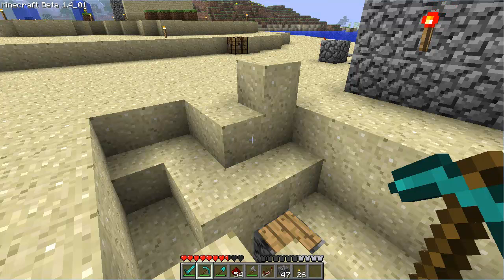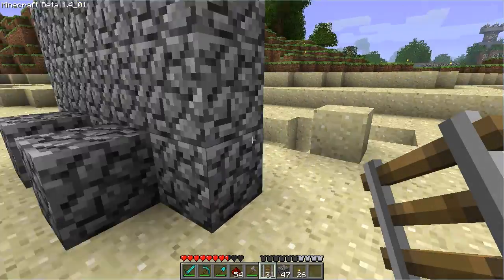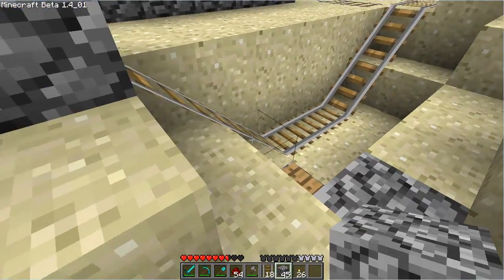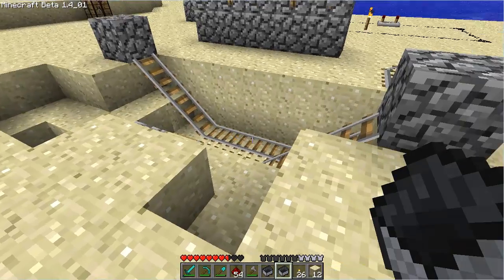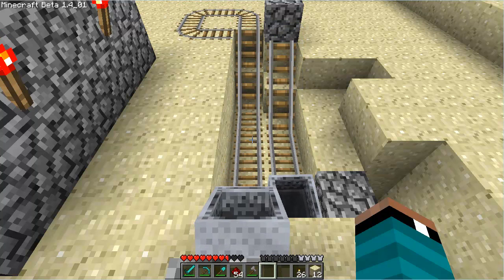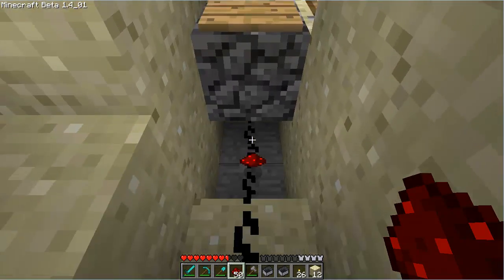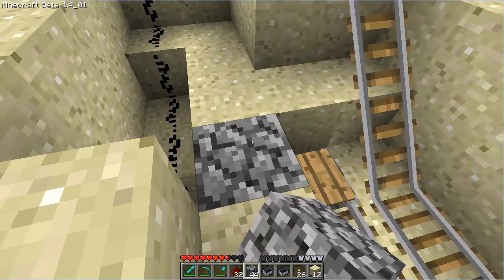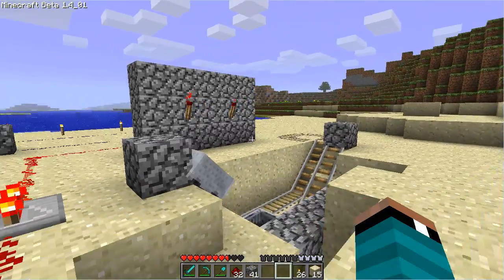The Minecraft Files - #59: Blinking Cart Indicator Lights (HD)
In this episode of The Minecraft Files, I show you how to build a blinking cart indicator light system for your minecart track.